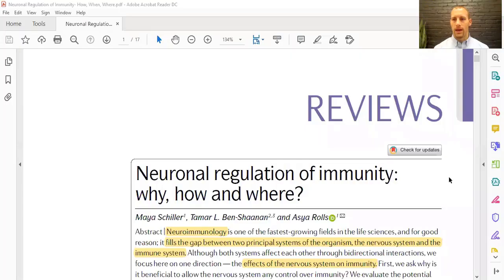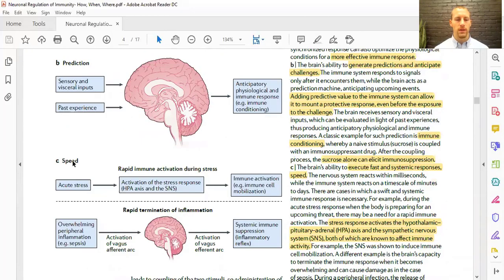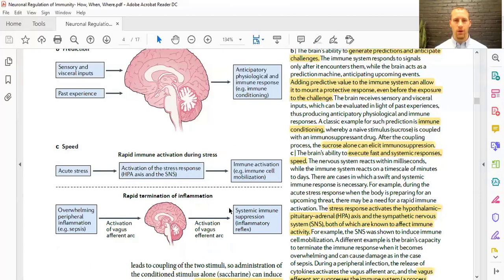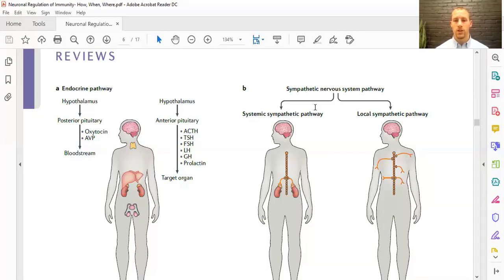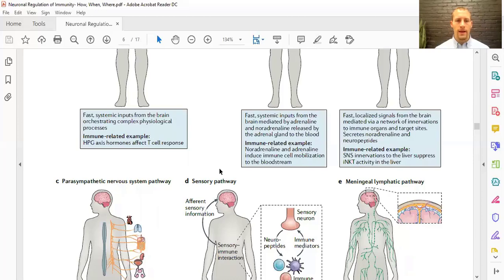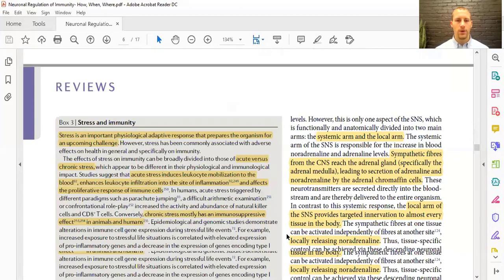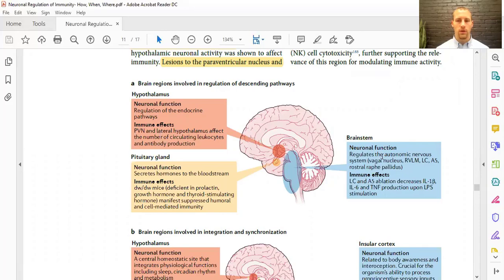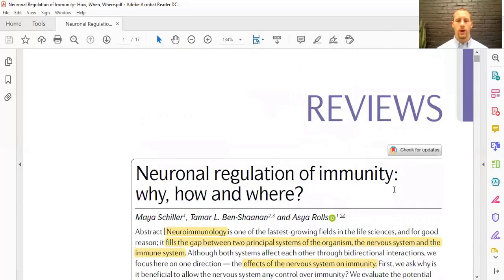Why and How Does the Brain Control the Immune System?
On today’s episode, Dr. Nick talks about the brain’s effect on the immune system. Neuroimmunology is a new and ever-growing field because there is continual evidence on the bidirectional connections between the nervous and immune systems. This knowledge can help us better understand infections, autoimmunity, and neurodegeneration. The brain has an evolutionary advantage for regulating the immune system. It has properties that allow it to integrate and synchronize many inputs and physiological systems, to predict future insults based on past memories, and to quickly alter the immune system when necessary. This makes the immune system more robust in its job of recognizing and eliminating pathogens. The brain accomplishes this feat through multiple pathways: endocrine, sympathetic, parasympathetic, sensory, and meningeal lymphatic. Check out the video for more in depth information on the brain’s amazing ability to control immunity and why it is important!

Schiller M, Ben-Shaanan TL, Rolls A. Neuronal regulation of immunity: why, how and where? Nat Rev Immunol. 2021 Jan;21(1):20-36.